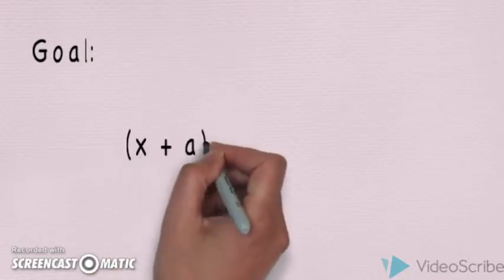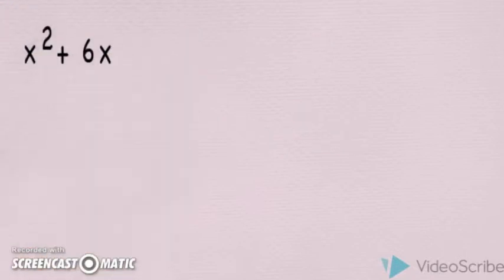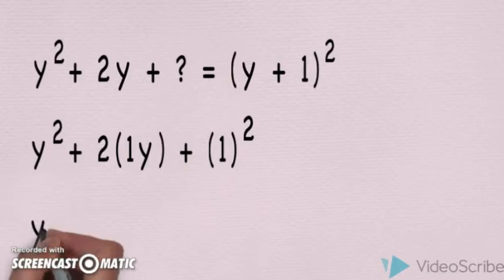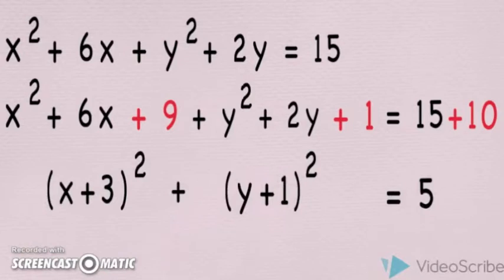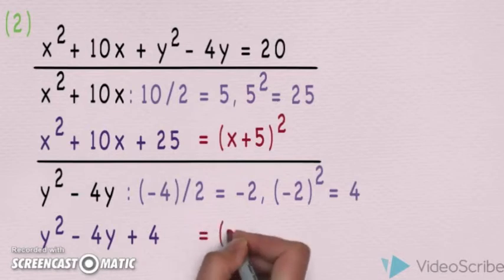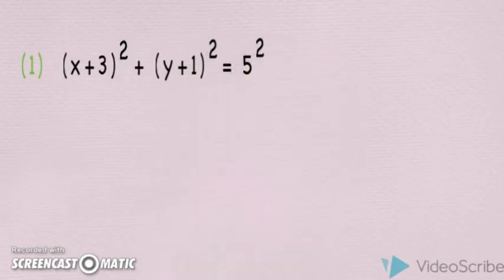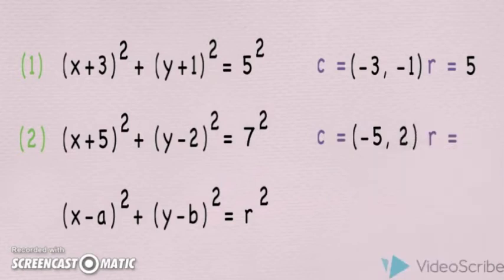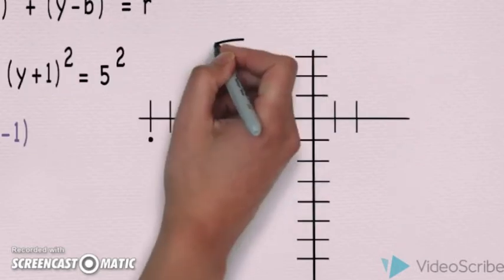Instructional Project - Laekin Allen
This is an instructional video that defines and exemplifies how to "complete the square".